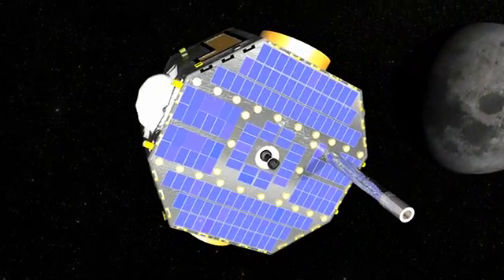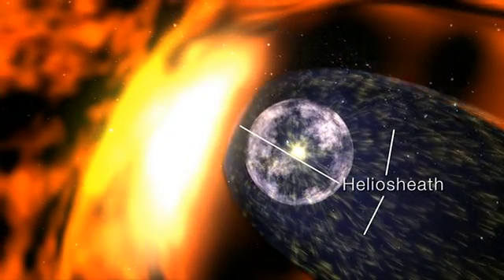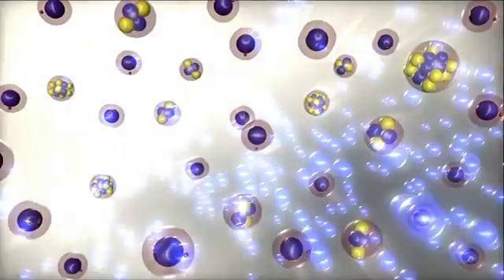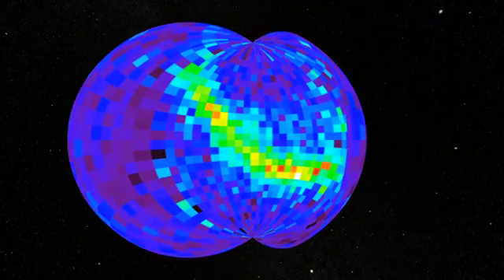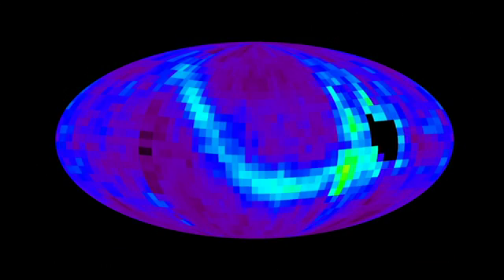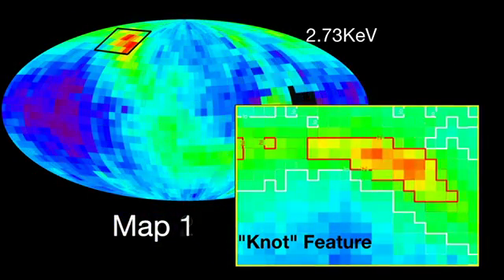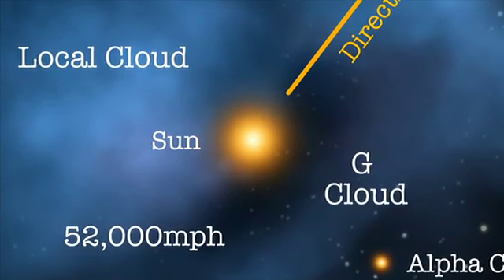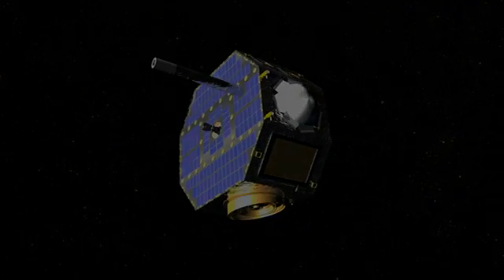IBEX: Observing the Sun's Horizon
The Interstellar Boundary Explorer, or IBEX, is the first mission designed to map the entire region of the boundary of our Solar System.  This region emits no light so, instead, IBEX measures the particles traveling inward from the boundary.  IBEX's objective is to discover the nature of the interactions between the solar wind and the interstellar medium at the edge of our Solar System.